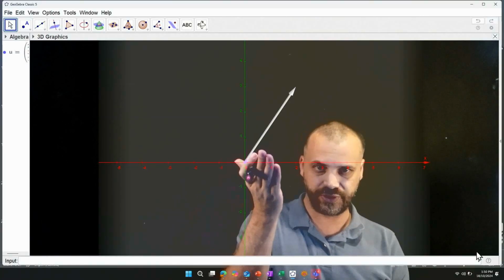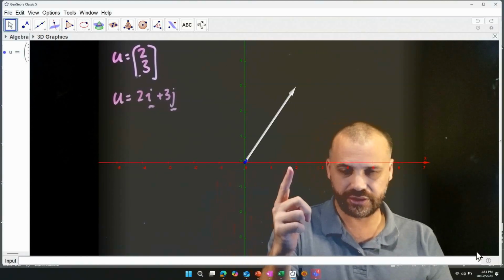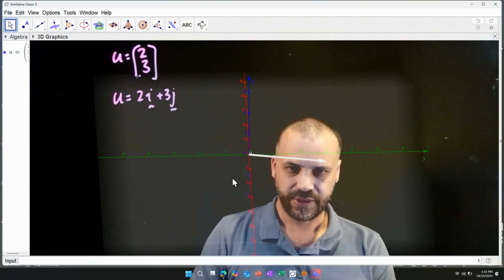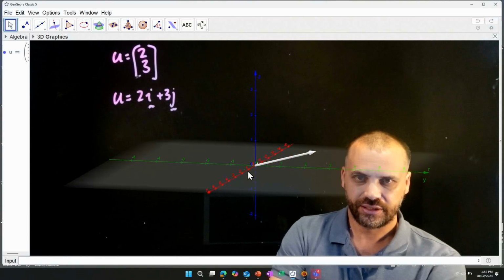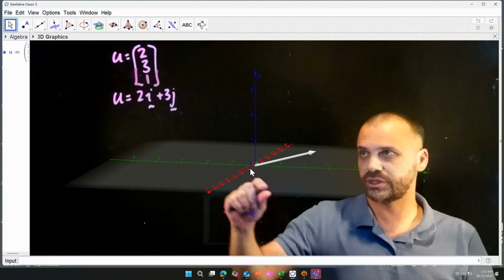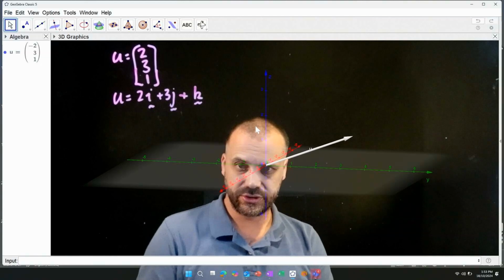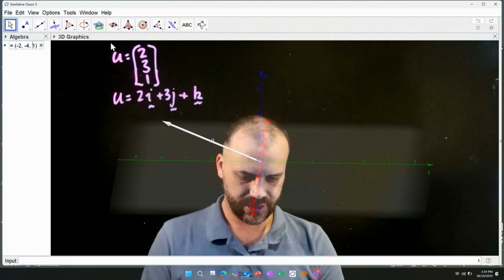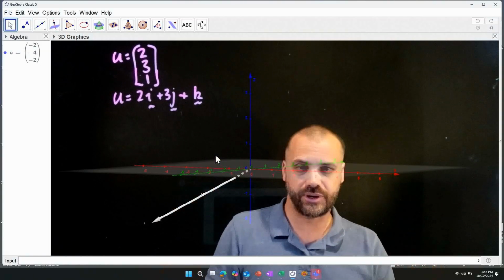Intro to Vectors in 3D